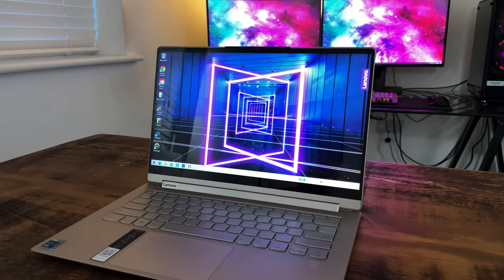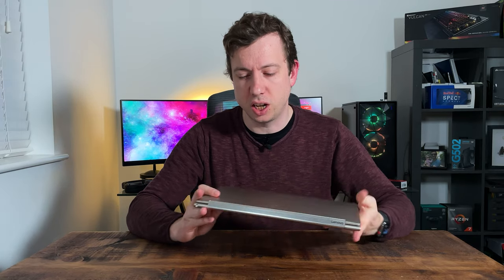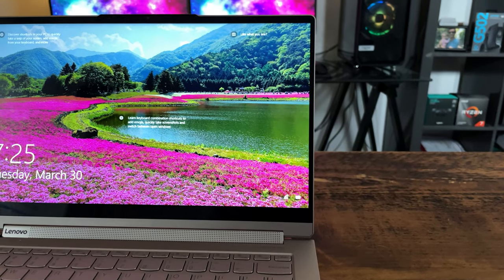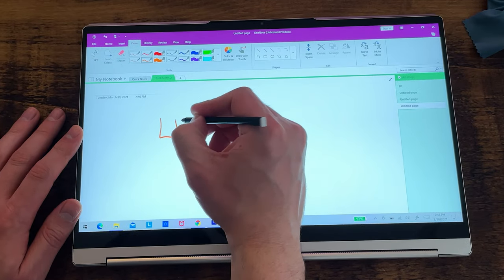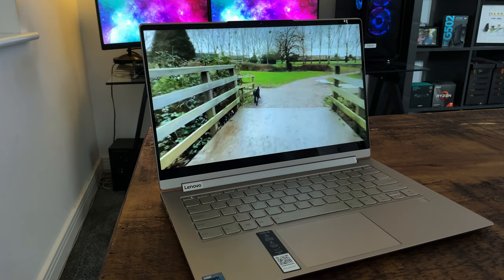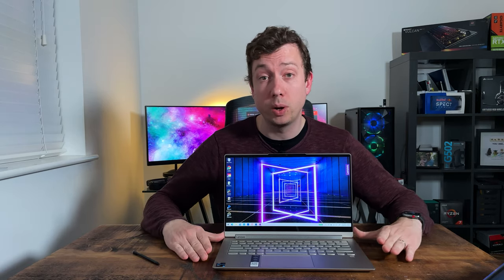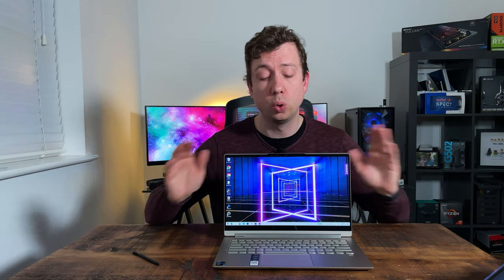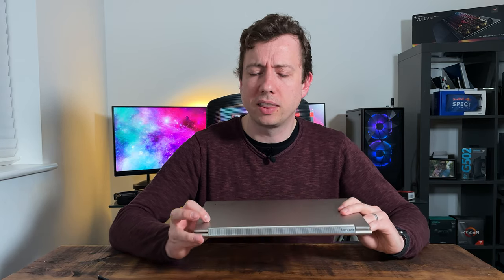Lenovo Yoga 9i Review - A 2-in-1 with GRUNT!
The Lenovo Yoga 9i is trying to bring the fight to the big boys in the Dell XPS13 and HP Spectre x360 2in1s laptops but how have they done? Watch my review of the Lenovo Yoga 9i to find out! Timestamps below if you're looking for info on a specific aspect

NOTE Pricing in Video was accurate per Lenovo's Website at time of publishing.

00:00 Intro
00:36 Specs & Price
01:05 Build Quality
01:48 Keyboard & Trackpad
02:21 Display / Screen
03:30 Pen & Touchscreen
04:34 Ports
05:12 Battery Life
05:46 Speakers
06:49 Webcam / Privacy / Security
07:28 Temperatures / Fan Noise
07:58 Performance Benchmarks
08:58 Gaming?
09:21 The CONCLUSION